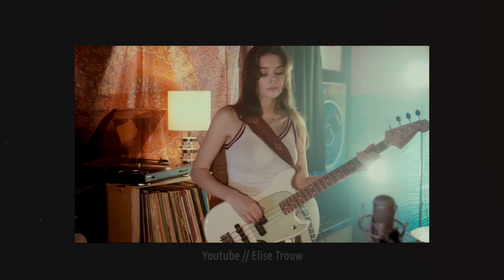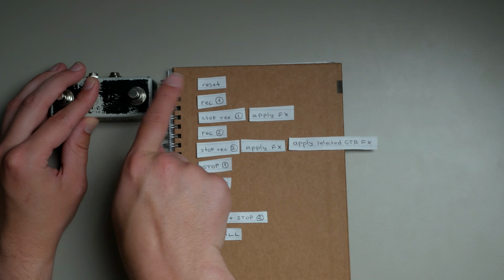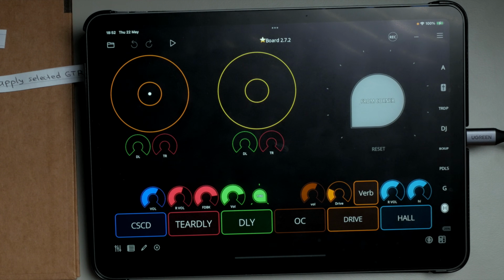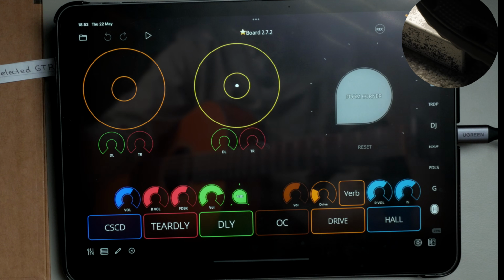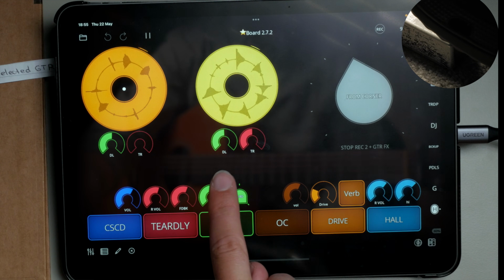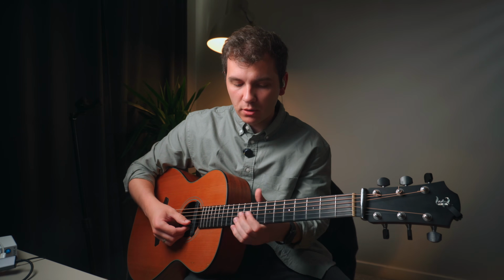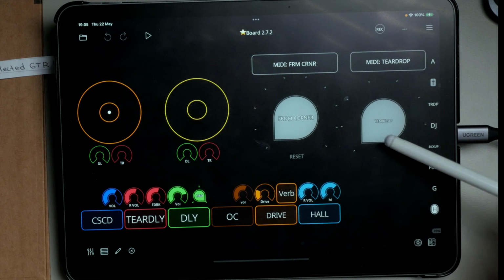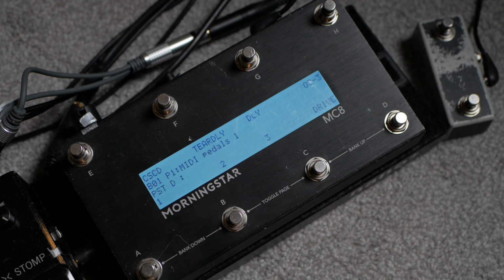One button workflow – stress-free live looping (with Loopy Pro)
Listen to my new release From Corner to Corner on all audio platforms

– iPad Air 5
– Audio interface Arturia
– HX Stomp
– Guitar: Furch OM Custom (they call it Rainbow) with a cedar top and mahogany body. It has a slightly deeper body and an open-pore finish. The closest model from their standard series is the Furch OM-CM
– Camera Sony ZV-E10